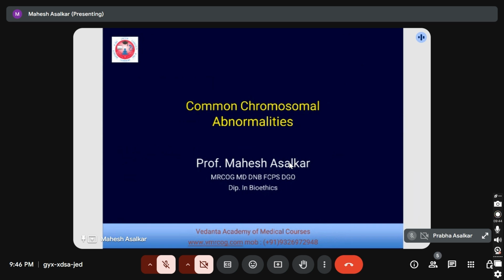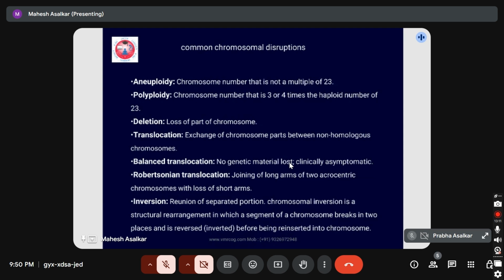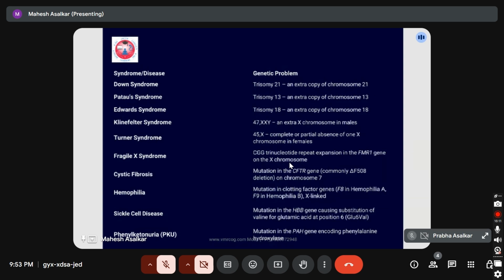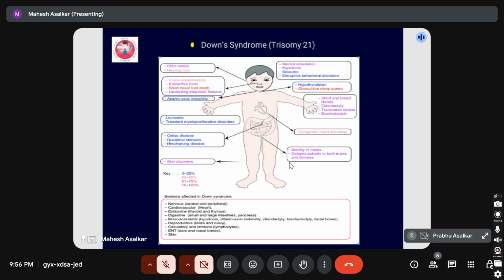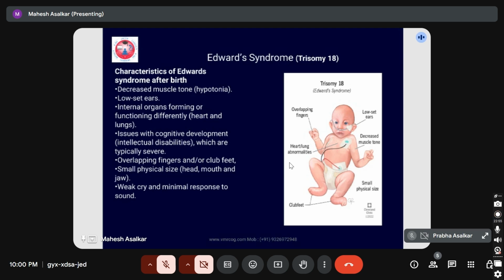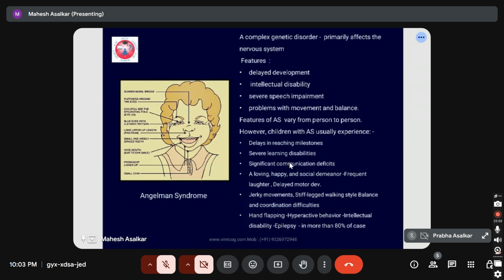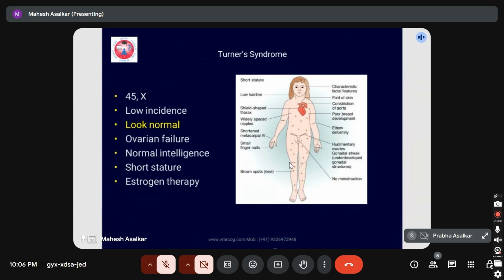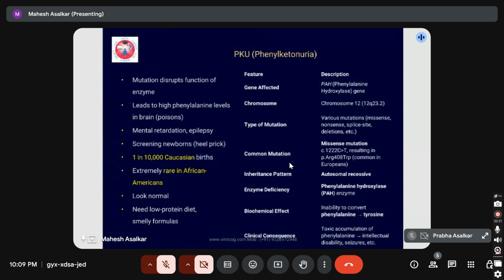Common Chromosomal Abnormality -Genetics Module MRCOG Part 1 and Part 2 SBA and EMQ (2Questions)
Common Chromosomal Abnormality -Genetics Module. This video is about commonly asked topic from genetics module in Part 1 and Part 2 of MRCOG Examinations.
Single Best Answer Questions
# Genetics
Angelmemans Syndrome
Xlinked disorder
# MRCOG Part 1 ,